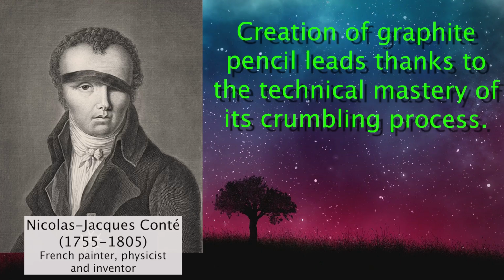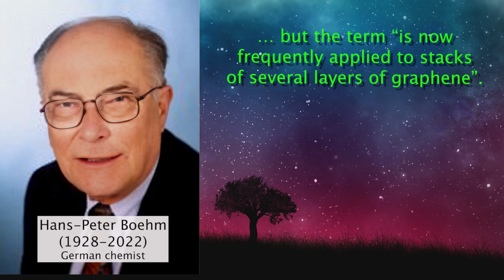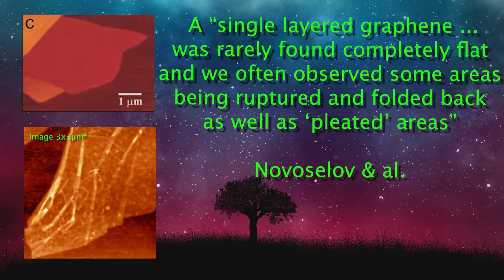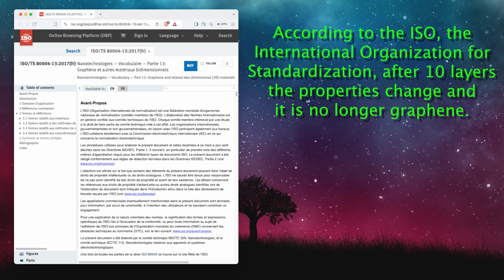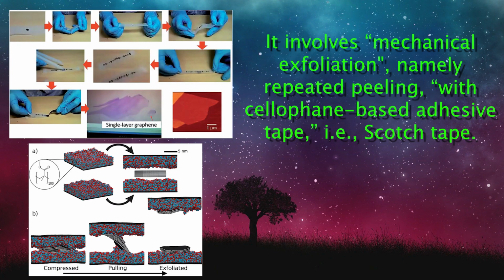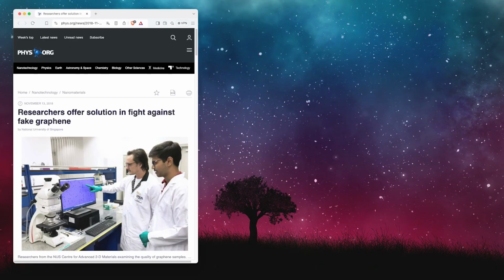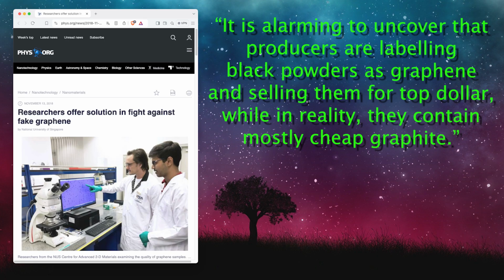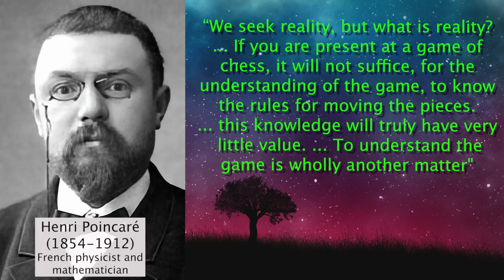Graphene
What is graphene ?  Can we say for sure it exists and is present in vaccines ?   This topic clearly illustrates the problems facing current research.

For those interested, I have a French YT channel, with many more videos on different topics. Im just slowly dubbing some of them into English.
I also have a Telegram channel (in French, but most documents are in English)

Nevertheless, if you appreciate my work and would like to make a donation, I thank you wholeheartedly. Having resigned from my university professorship, this will enable me to continue.